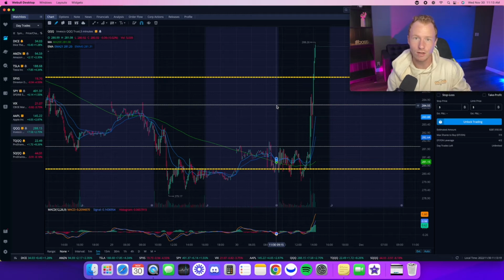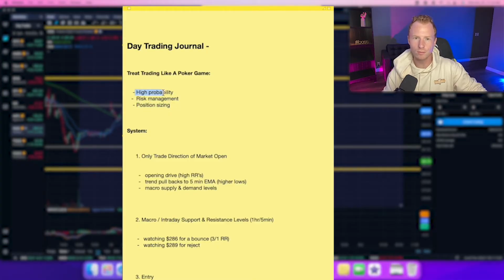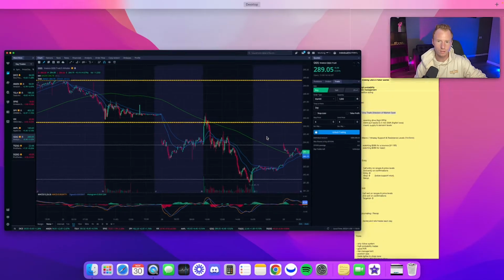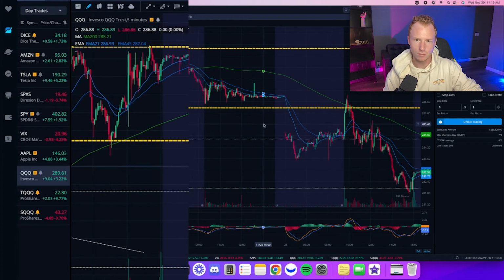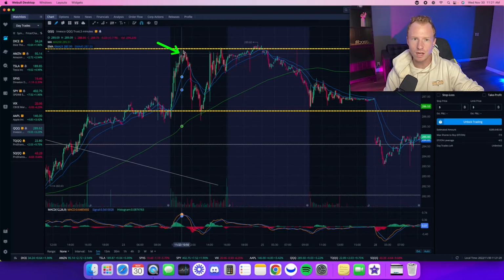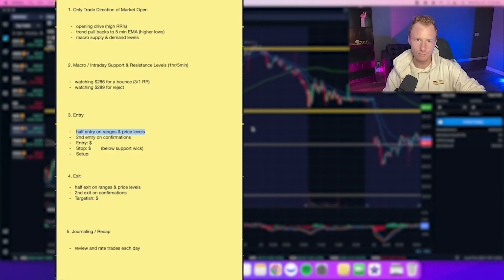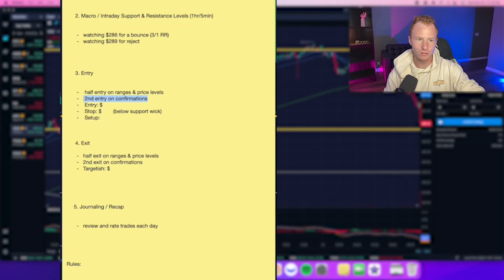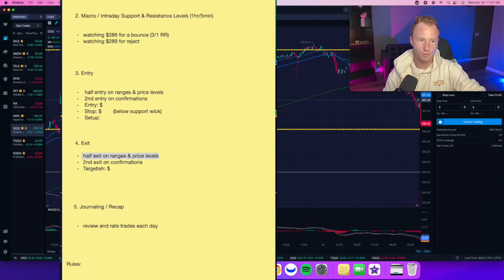How To Make $100 A Day Trading On Webull (My EXACT Strategy)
I've been consistently making anywhere from $100 - $500 /day trading on Webull and in this video I  go over my exact 5 step system I use.

1. 👇 Access My FREE A-Z Day Trading Course